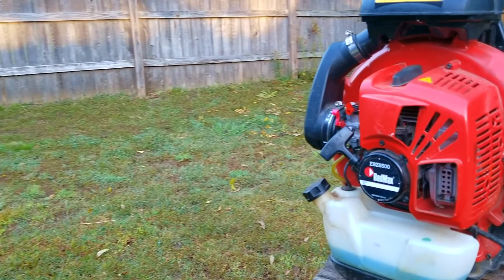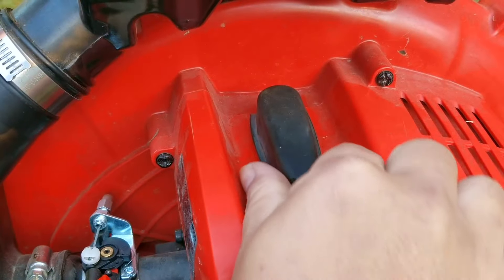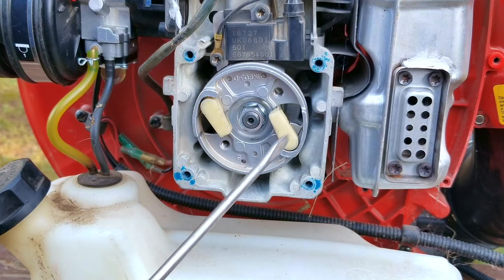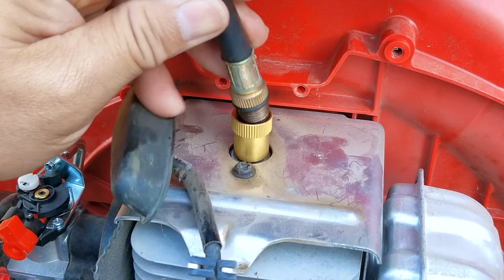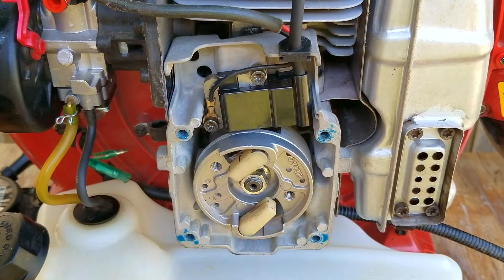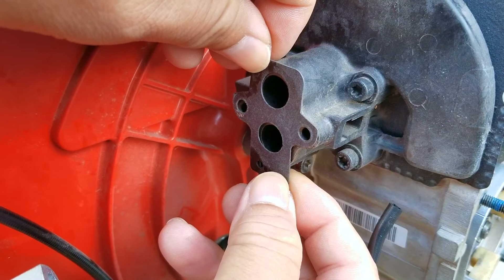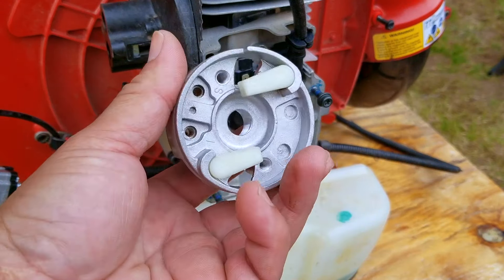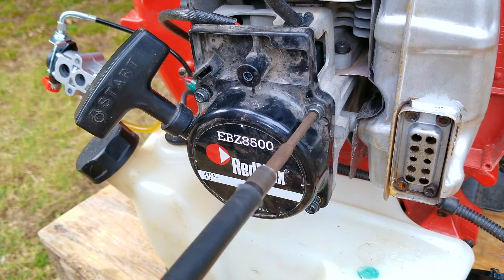Fixing A RedMax Backpack Blower That Won't Start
Flywheel and Coil
Carb Adjustment tools.

This Redmax backpack blower came back to me and this time it's out for vengeance.